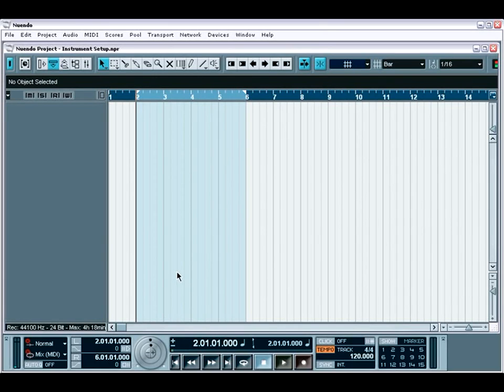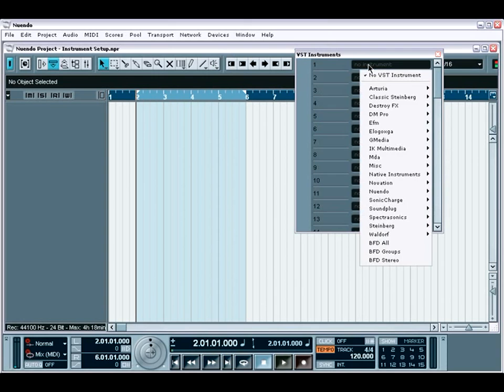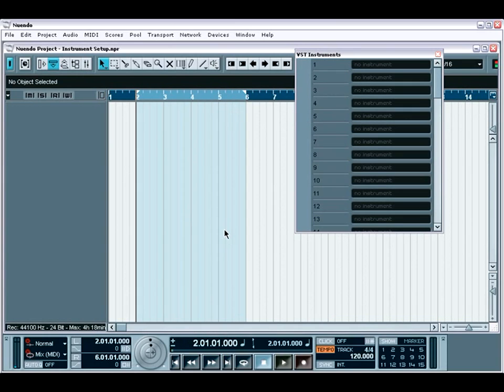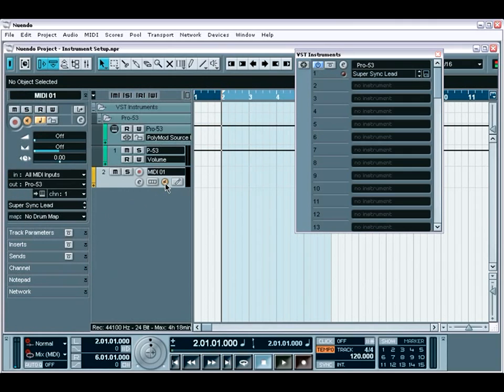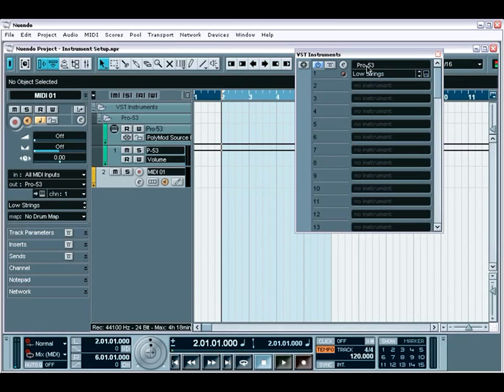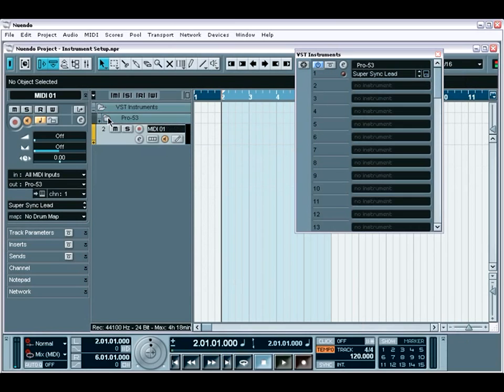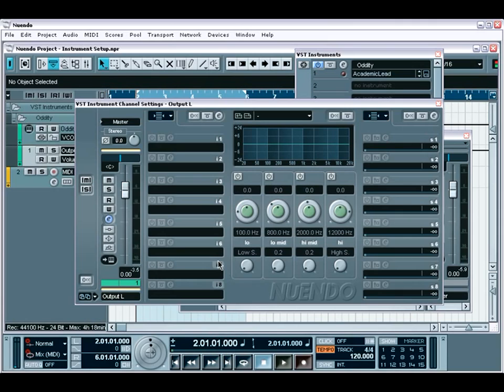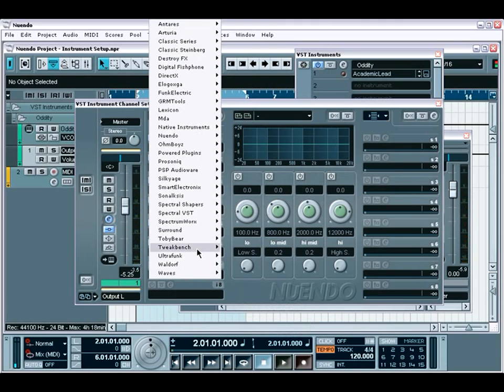Nuendo Lesson 38 Inst Setups